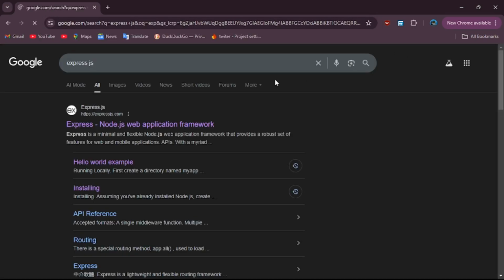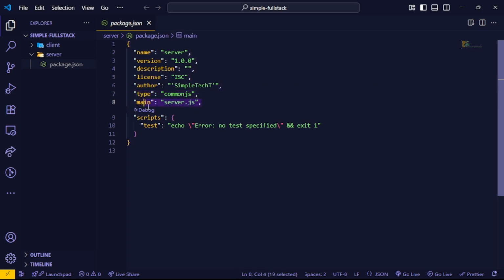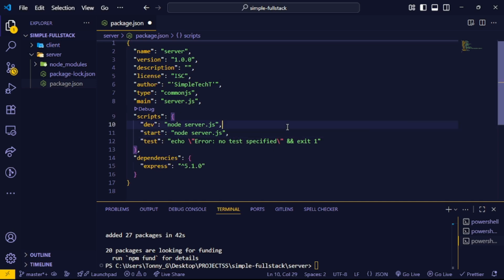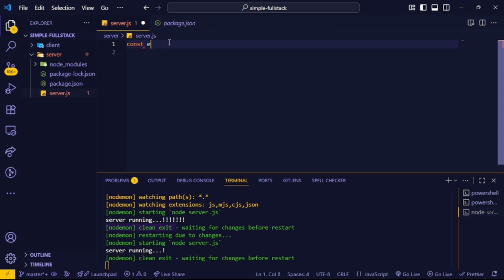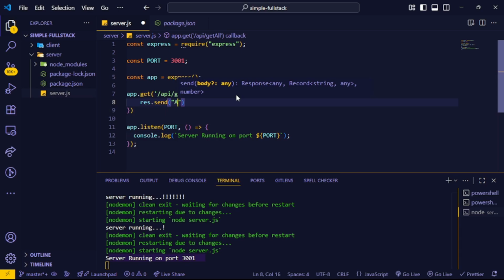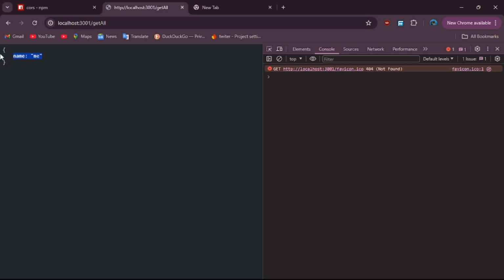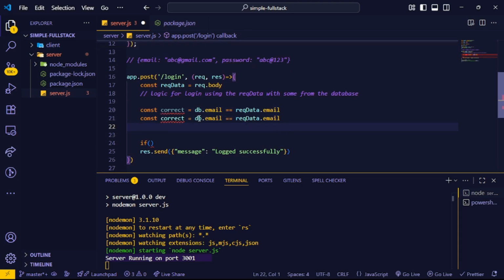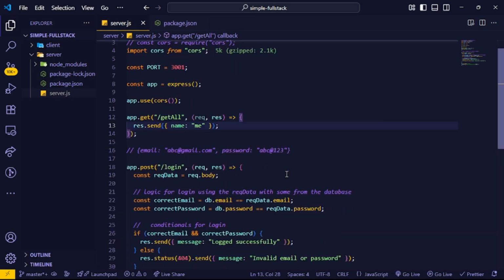Build Your First Express Server GET & POST Requests Explained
In this beginner-friendly Express.js tutorial, you’ll learn how to set up a simple server from scratch using Node.js and Express. We’ll go step by step through project setup, dependencies, creating GET and POST routes, adding middleware like CORS, and testing everything in the browser.

By the end of this video, you’ll have a working Express server and a solid foundation for building REST APIs. Perfect for beginners getting started with backend development.

⏱️ Timestamps

⏱️ 00:00 – Introduction
📖 00:41 – What is Express.js?
🗂️ 02:10 – Setting up Project Folders (Client & Server)
⚙️ 06:23 – Package.json & Dependencies
📦 08:19 – Installing Express in Server Folder
📝 14:10 – Creating server.js Entry File
🚀 16:09 – Running Server & Using Nodemon
🔌 20:49 – Setting up Express App & Port
🌐 25:26 – Creating First GET Route
🔒 28:34 – Installing & Using CORS
🧪 32:50 – Testing Endpoint in Browser
✍️ 35:27 – Adding a POST Route (/login)
📥 37:06 – Accessing Request Body with req.body

🌟 MOGs (Moments of Greatness)

✅ Step-by-step Express.js setup for beginners
✅ Installing and configuring dependencies properly
✅ Running server with Nodemon for auto-refresh
✅ First working GET route in Express
✅ Adding POST route and accessing request body
✅ Testing endpoints directly in the browser